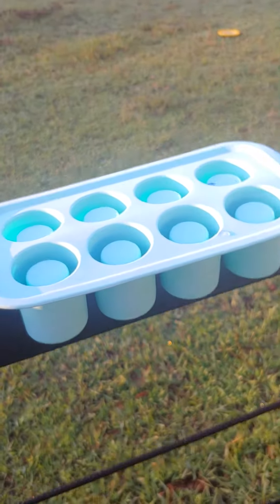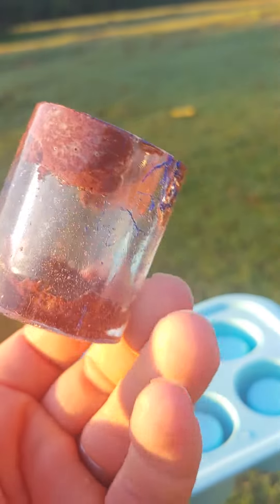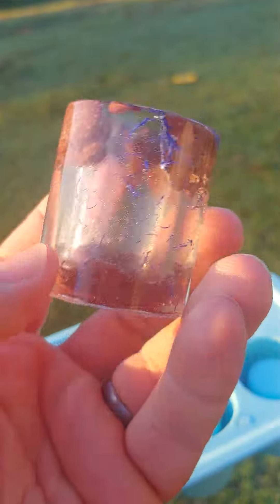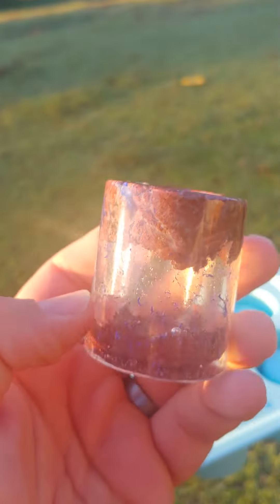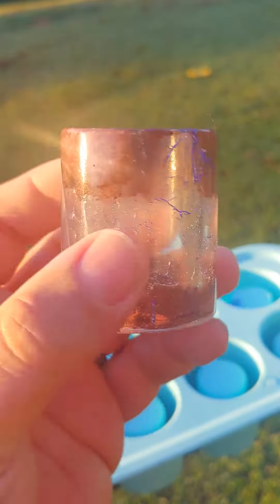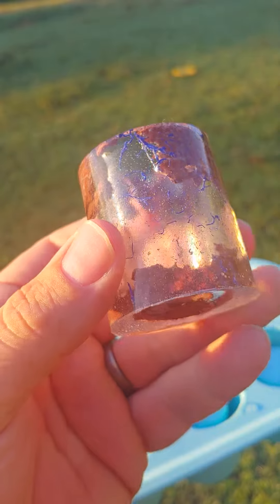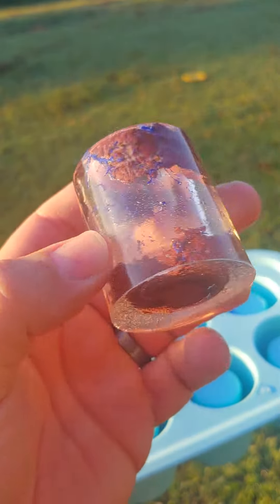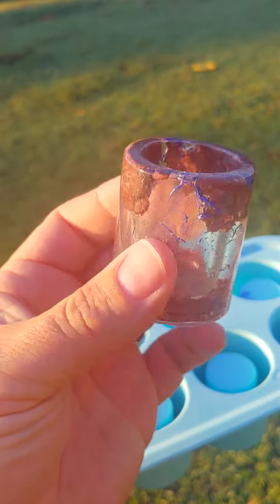Epoxy, Paint, & Concrete Shot glass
I made this cool shot glass by experimenting with epoxy, blue acrylic paint, and mortar. This was a very satisfying DIY project.